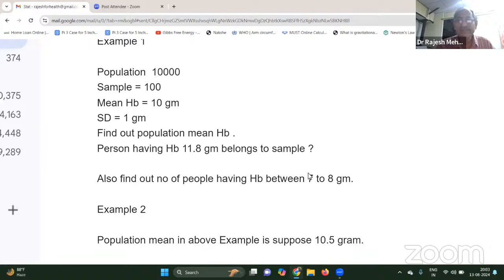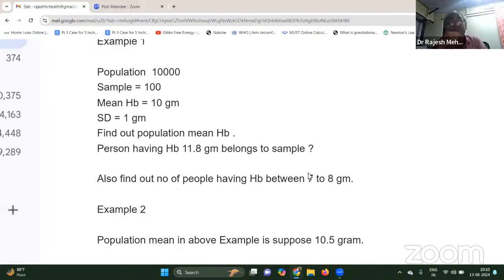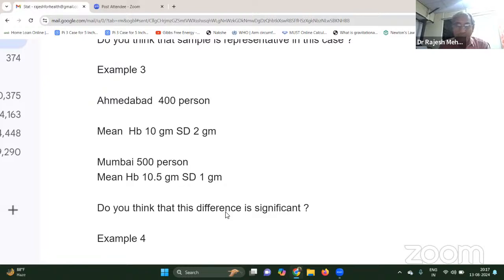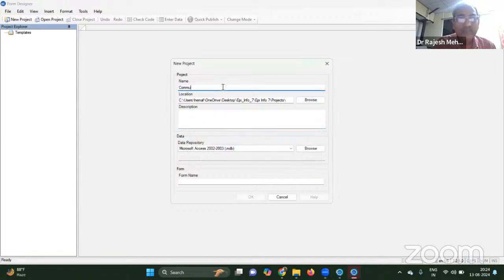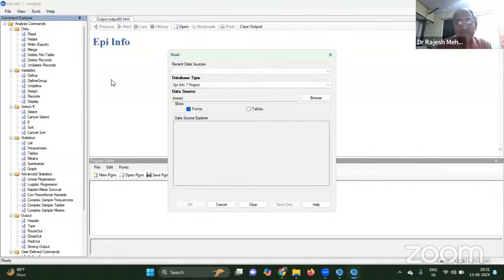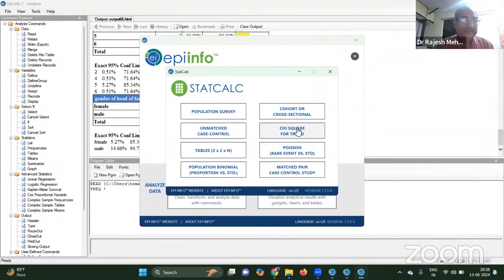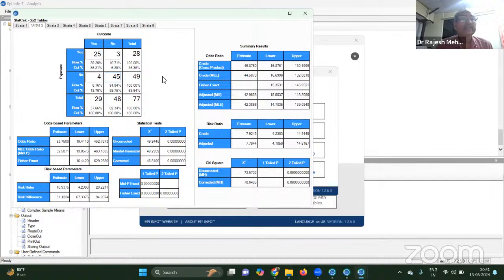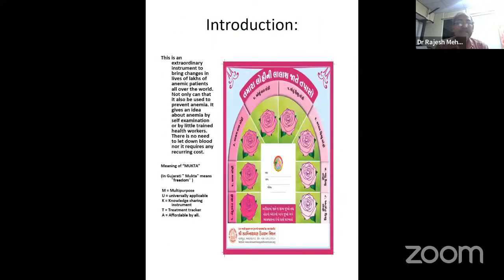Session 10 - 23rd batch of National Certificate Course on EB&RM by Dr Rajesh Mehta